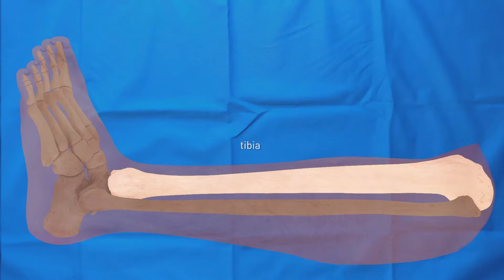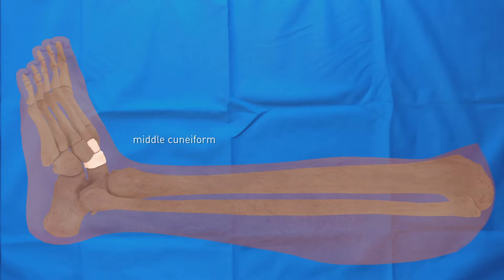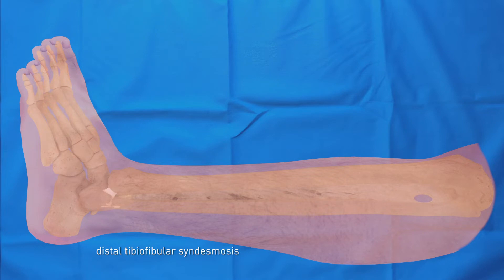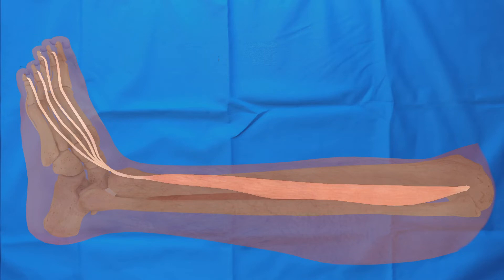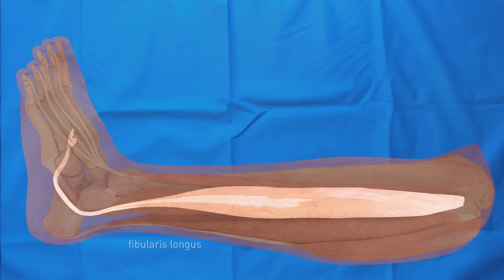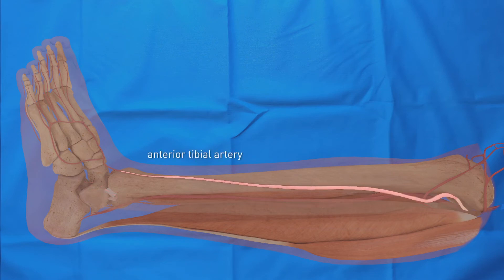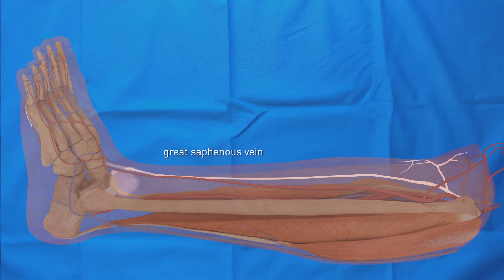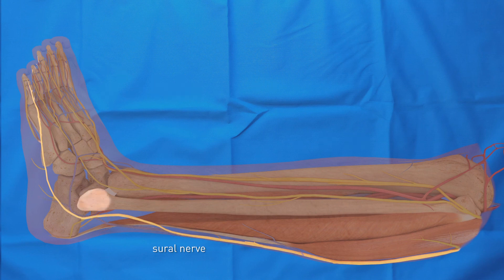Ankle lateral approach anatomy